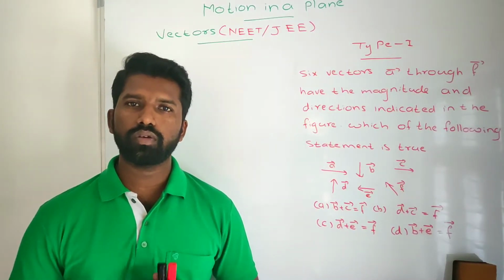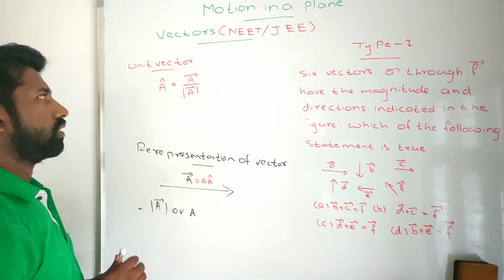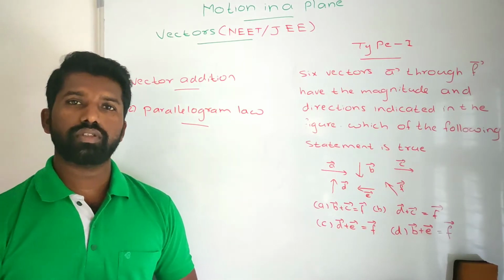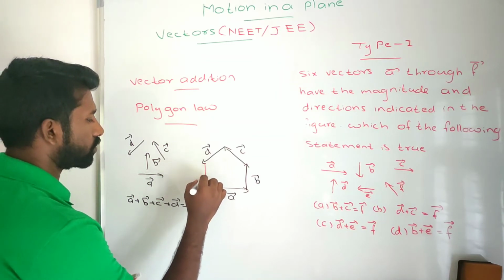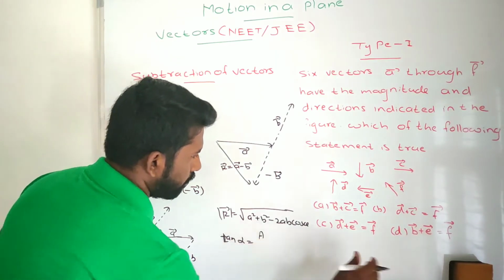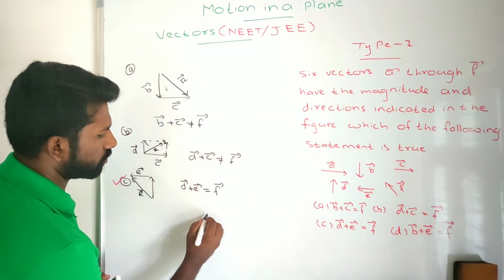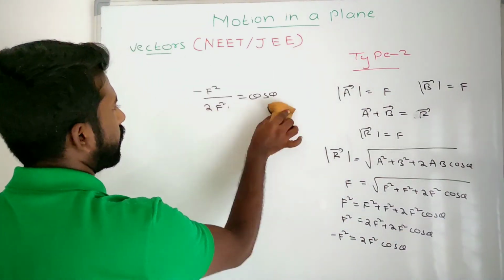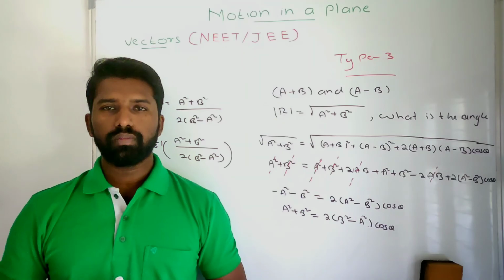Vectors for NEET and JEE || motion in a plane for NEET/JEE|| class 11 physics NEET /JEE ||Rino sir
Topic: vectors for NEET and JEE : class 11 physics chapter-4 motion in a plane.
Problems based on vector topic also are discussed